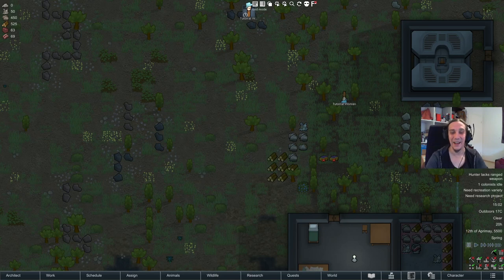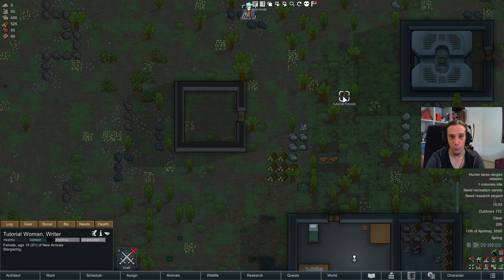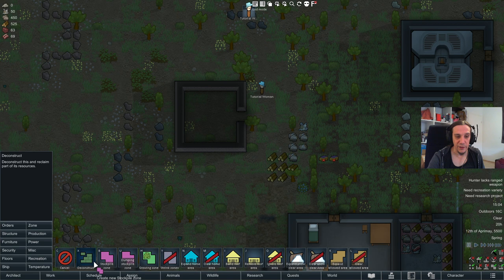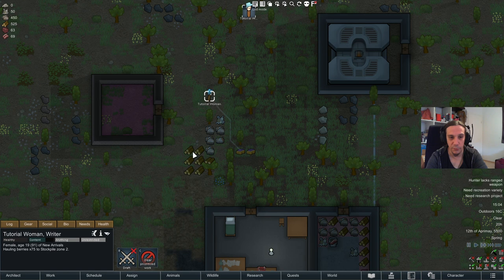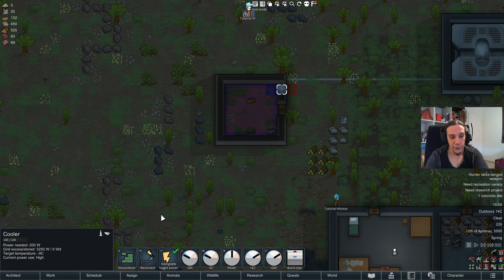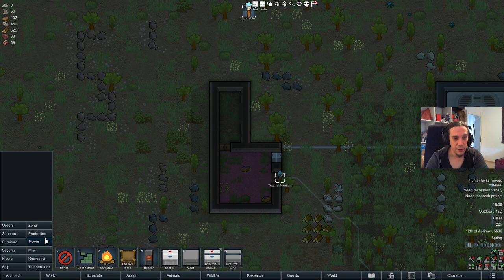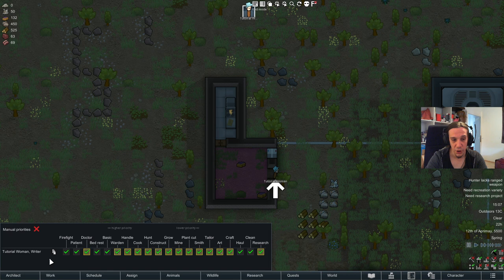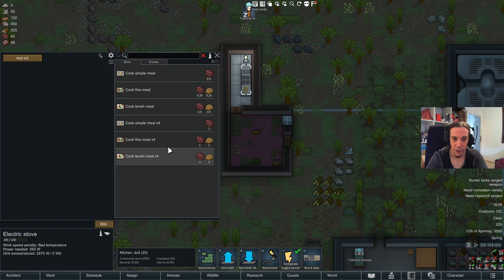Rimworld Easy Freezer and Kitchen Guide - Gameplay Tutorial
This little Rimworld Guide teaches you all you need to know about the Freezer and the Kitchen. This tutorial also features the Replace Stuff mod